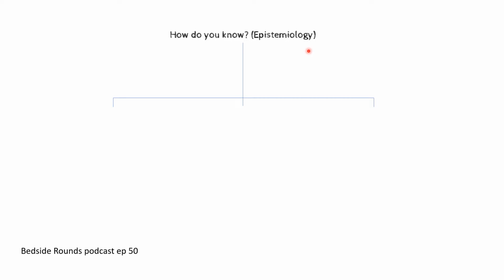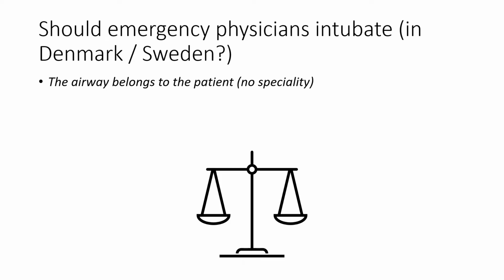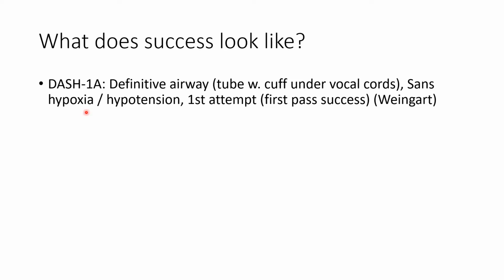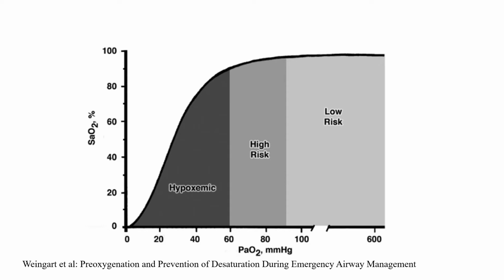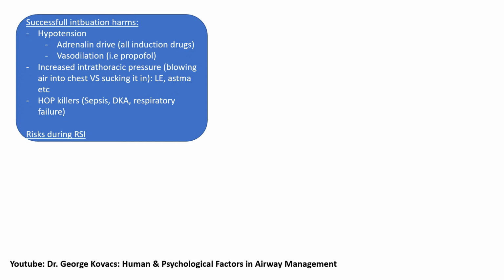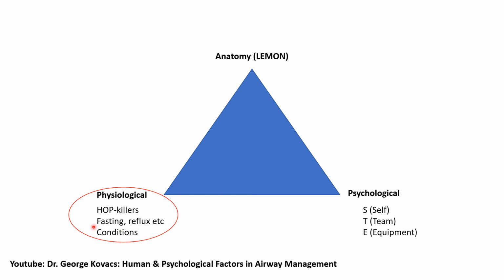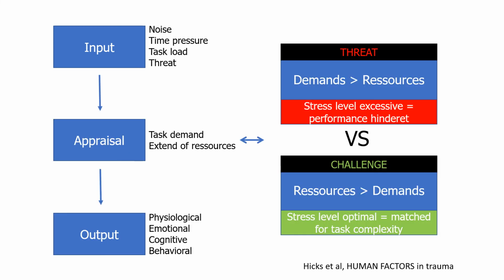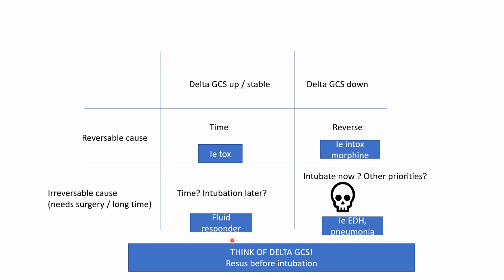Basic- and Advanced airway theory- and management for Scandinavian Emergency Physicians - part 1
00:00:00 Introduction, Disclaimer, Links / references and Epistemiology
00:25:16 WHY - should scandinavian emergency physicians know advanced airway)
00:49:11 WHY - intubate?
00:53:37 The decision to intubate (Harm Vs Benefit assesment , HOP killers etc)